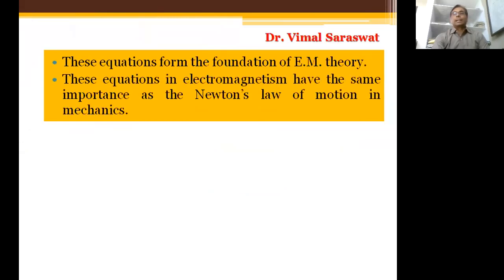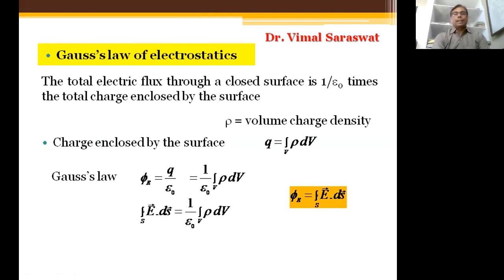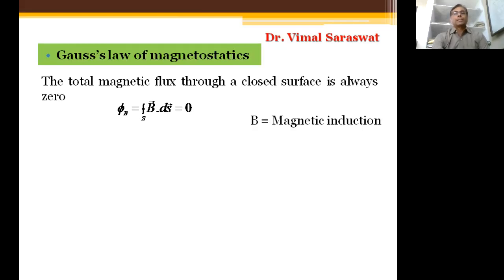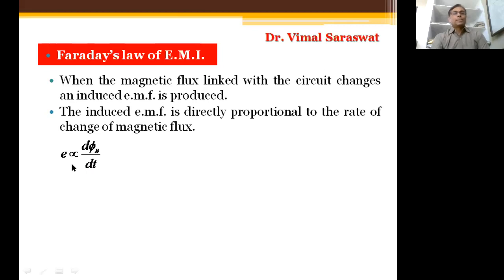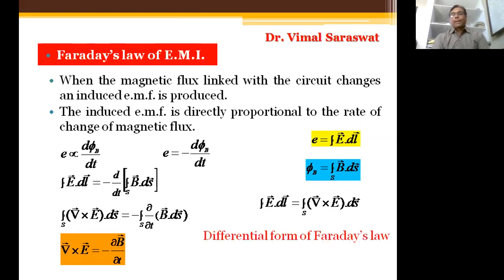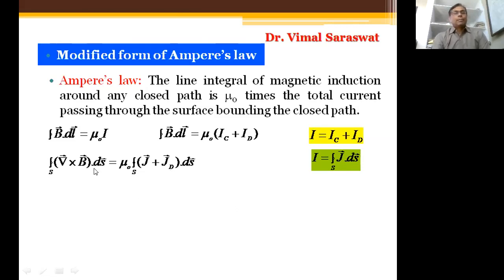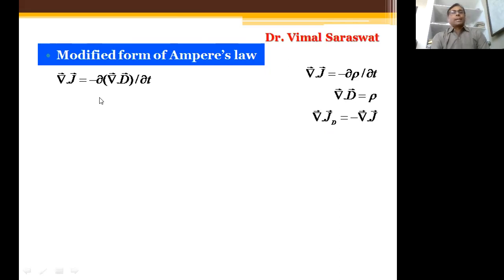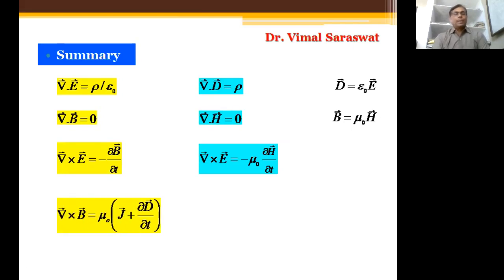Maxwell's equations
Maxwell's first equation, Gauss's law of electrostatics,
Maxwell's second equation, Gauss's law of magnetostatics,
Maxwell's third equation, Faraday law of electromagnetic induction,
Maxwell's fourth equation, modified form of Ampere's law,